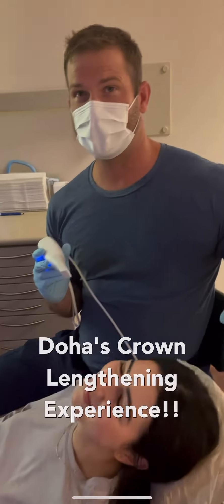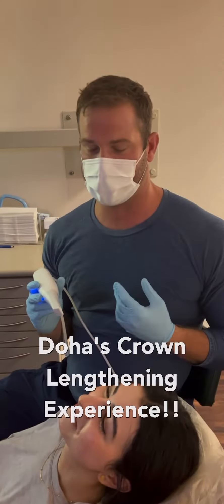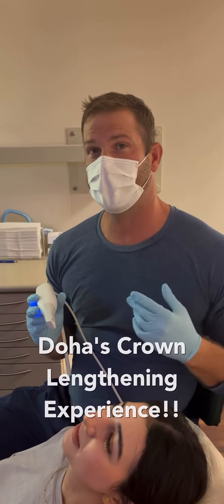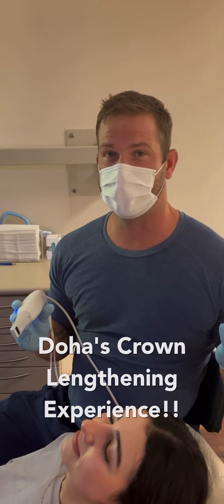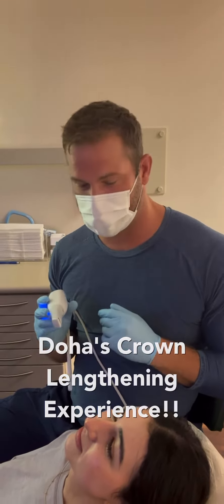CROWN LENGTHENING TRANSFORMATION 😁💎 | NORTH RALEIGH PERIODONTICS & IMPLANT CENTER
🌟 Discover Crown Lengthening with North Raleigh Periodontics and Implant Center! 🌟

Join us for an inside look at Crown Lengthening—a pivotal procedure in restorative and cosmetic dentistry. This technique utilizes advanced Erbium Chromium YSGG laser technology to adjust the bone and gum levels, exposing more of your natural tooth for improved dental aesthetics and addressing issues like decay and fractures. 💎✨

In our video, Doha shares her personal journey and the positive impact Crown Lengthening, performed with precision using our state-of-the-art laser, has had on her smile and confidence. 😊🦷

Learn more about this transformative procedure and how it can benefit you. Watch now to see why Crown Lengthening at North Raleigh Periodontics is the choice for enhancing your dental health and smile! 🎥💫